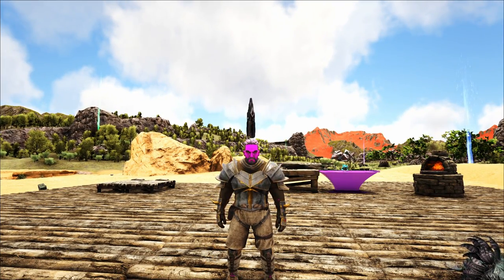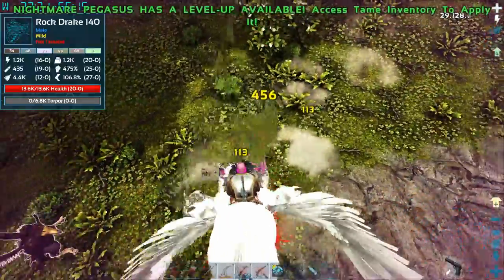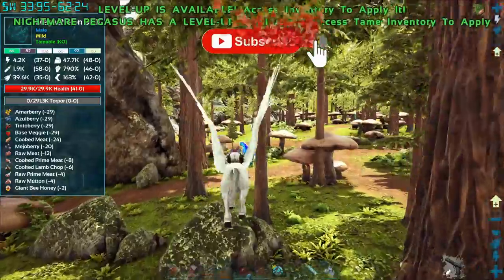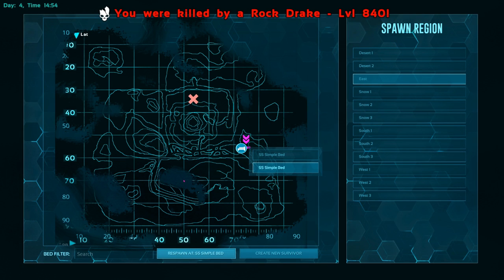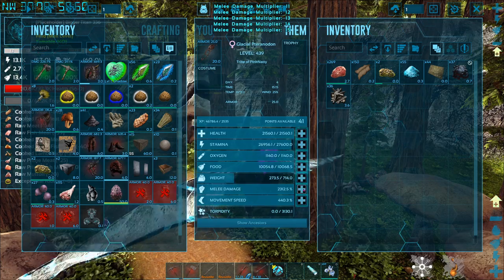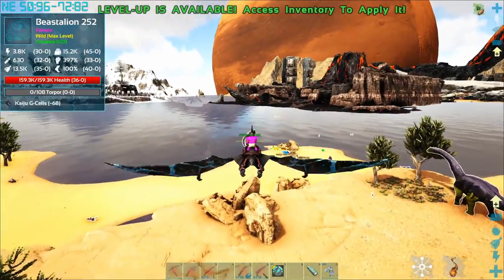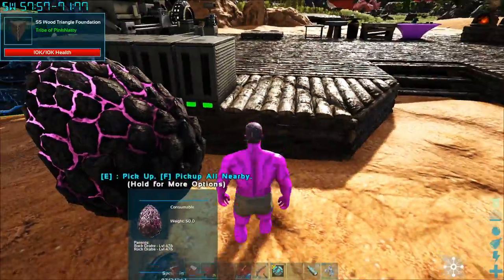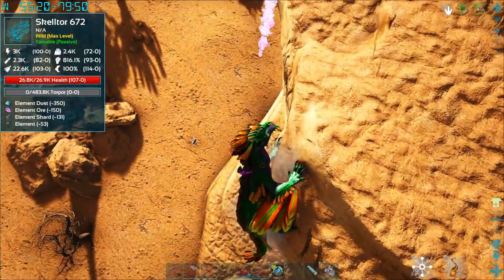Finally Hatching my Rock Drake Baby! This thing is FAST!! | Ark Modded Madness! [Ep09]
I got a rock drake egg a few episode ago and decided to finally hatch the egg today now when I can actually make a saddle for it!